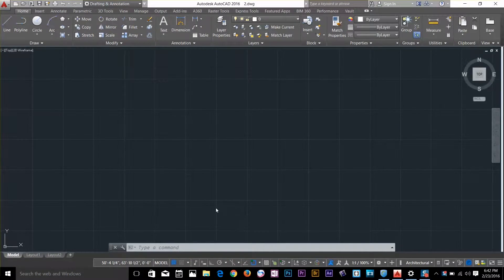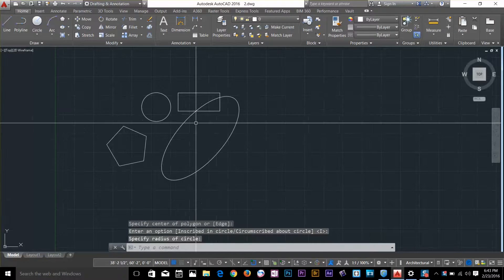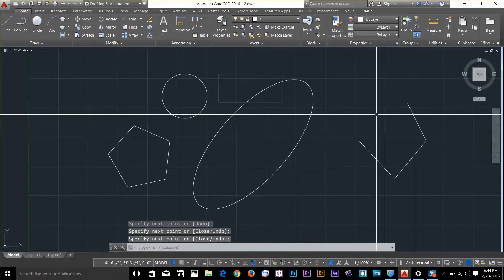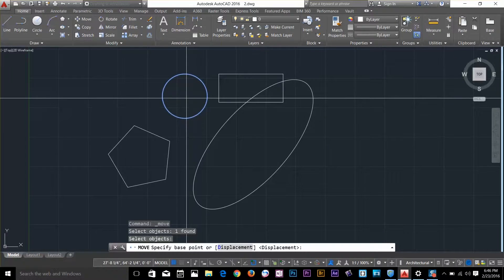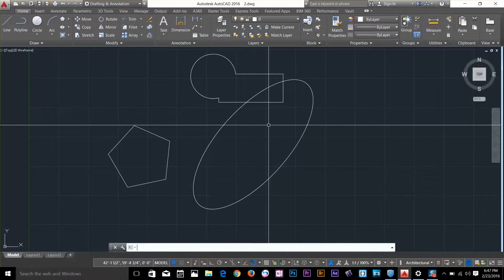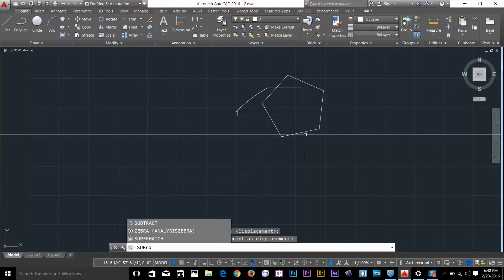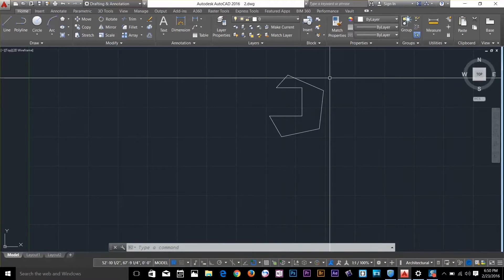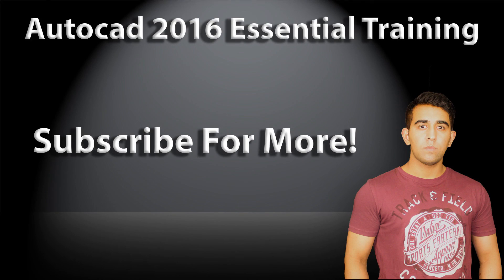Boolean Operations On Regions AutoCAD essential Training tutorial 17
In this video i will discuss Boolean Operation. How to make shapes by using  Boolean operation on objects. First we will learn how to convert object to  regions by using region command in AutoCAD 2016. then we will make shape by using boolean Operations.

i will explain Union Command AutoCAD, Intersact Command Autocad, Substract Command AutoCAD we will make a shape by using these Operations.

Autocad 2016,Autocad essential training,Autocad Indepth Training,Autocad Boolean operations,Union Command Autocad,Intersact Command Autocad,Subtract Command Autocad,Boolean Operations,Learn Autocad 2016